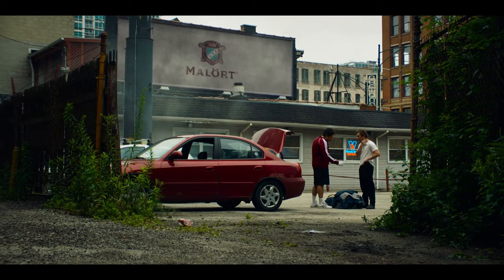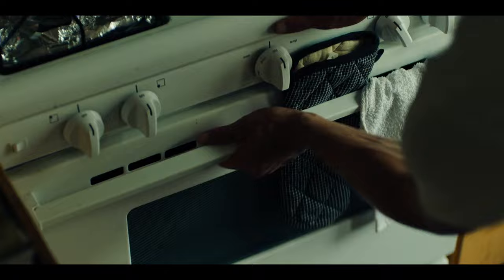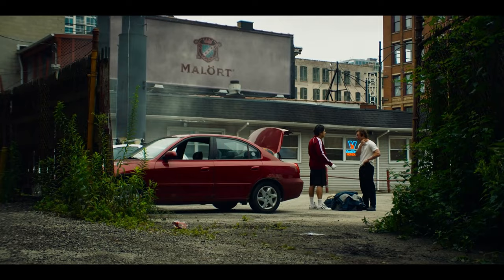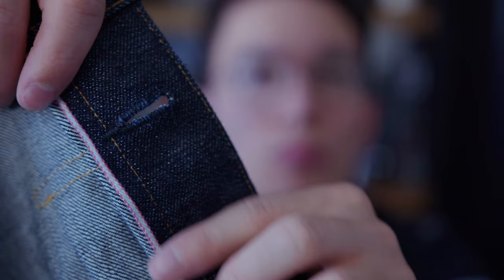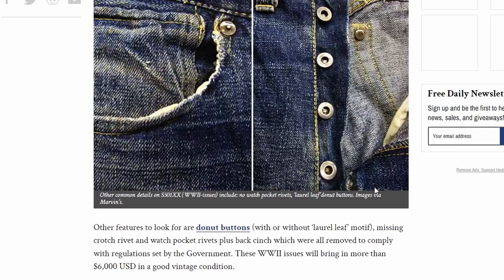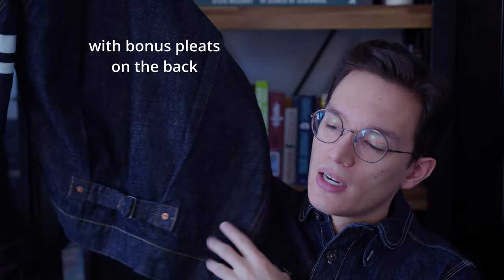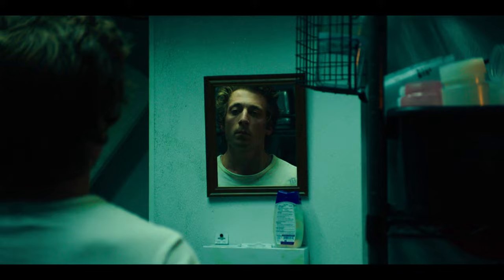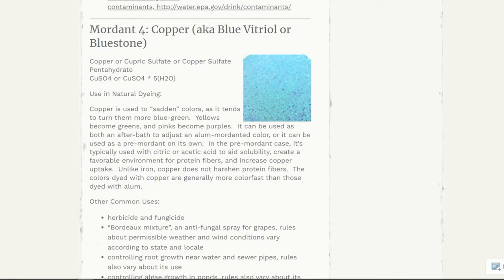The Vintage Jeans Sale in The Bear | What did they get Right/Wrong?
In FX's The Bear you can trade vintage Levi's 501s for sandwich meat, that's...normal, right?